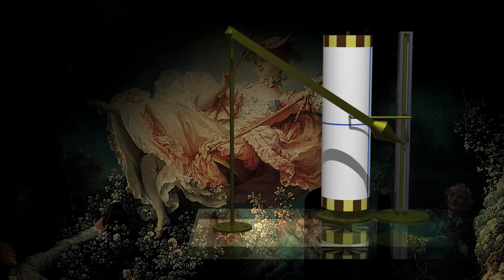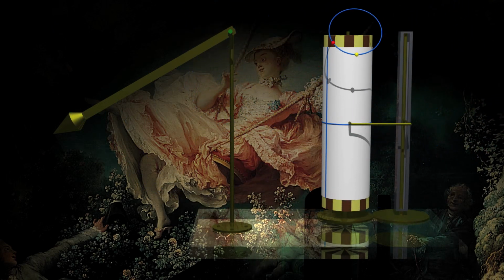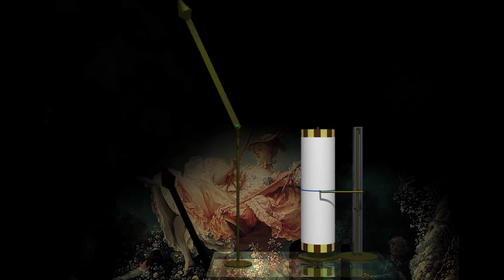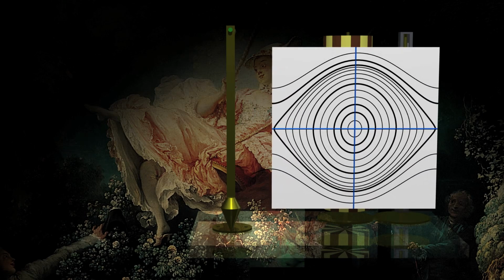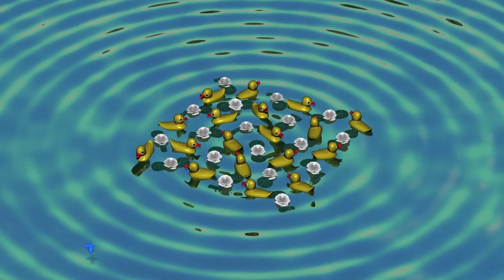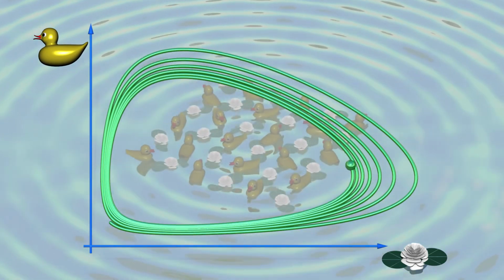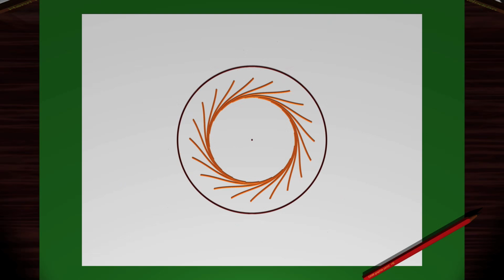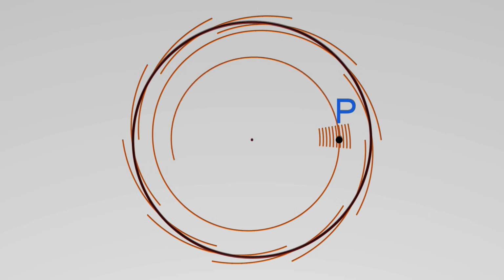Kaos (Chaos 4) - Salınımlar - Sarkaç (Oscillations, The swing) - TÜRKÇE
9 bölümlük “Boyutlar: Matematik'te Bir Gezinti” Belgesel Serisi'nin yapımcıları Sn. Jos Leys, Étienne Ghys ve Aurélien Alvarez'den muhteşem bir yapıt daha…  Yine 14'er dkdan oluşan 9 bölümlük Kaos Teorisi, Kelebek Etkisi gibi geniş bir alana yönelik Dinamik Sistemler Belgeseli…

Sizleri de bu maceraya katılmaya davet ediyoruz…

* 9 bölümlük bu güzel Belgesel Seri'nin yapımcıları Jos Leys, Étienne Ghys ve Aurélien Alvarez olup Türkçe altyazıyı hazırlayan Uşak Üniversitesi Matematik Topluluğu'na çook ama çoook tsk ederiz… Videonun seslendirmeleri sitesi sayesinde ve Türkçe Altyazıları kullanılarak tarafımca yapılmıştır

Belgeselde emeği geçen herkese çoook teşekkür ederiz.. İyi seyirler dileriz…